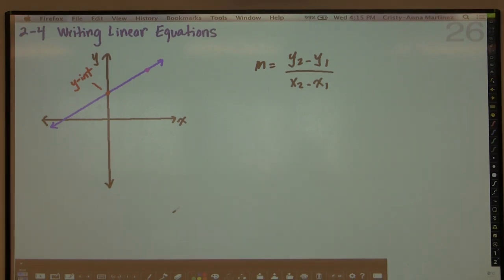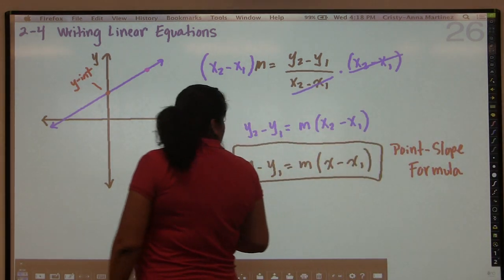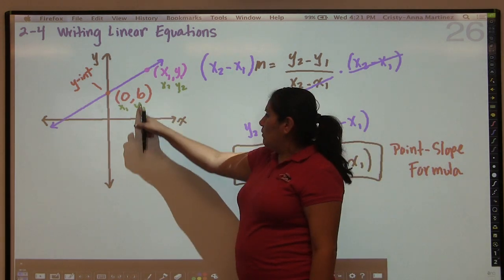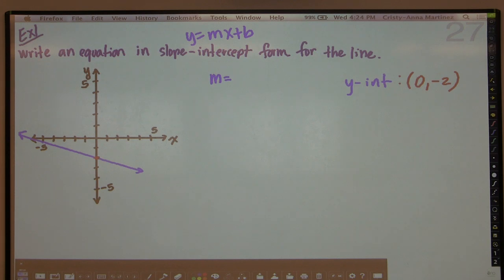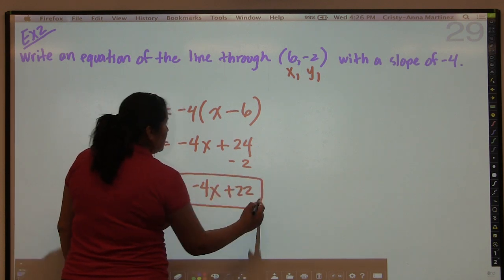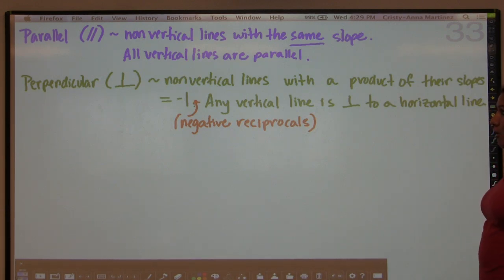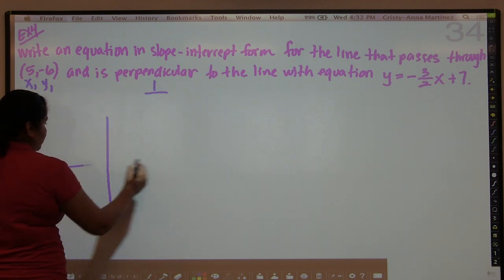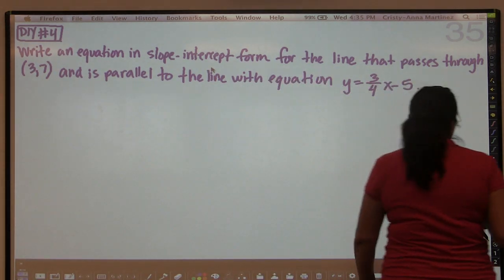Algebra 2 LinRelFunc 2-4